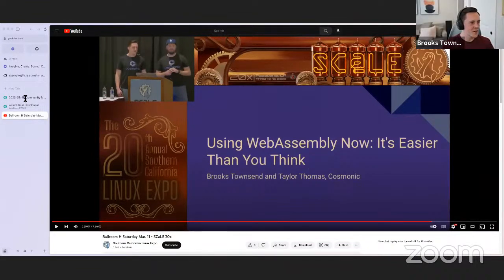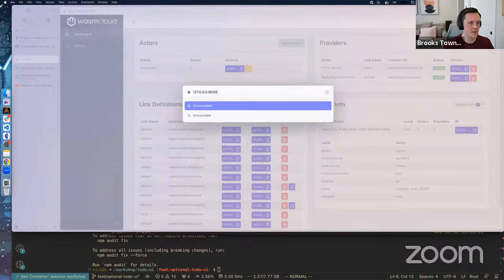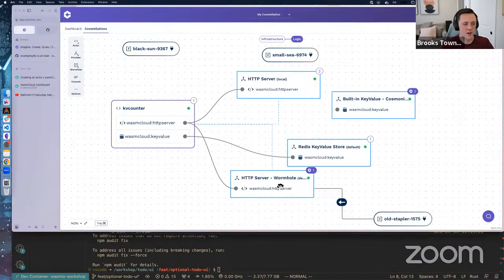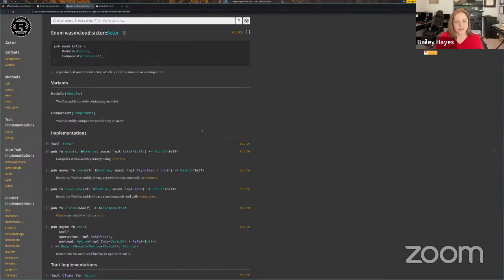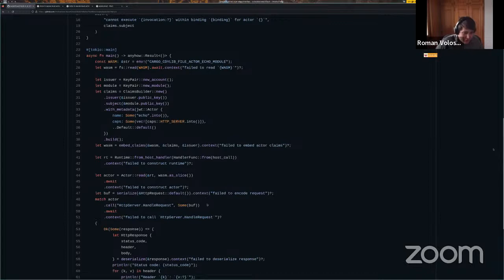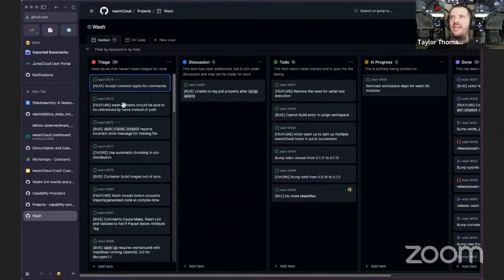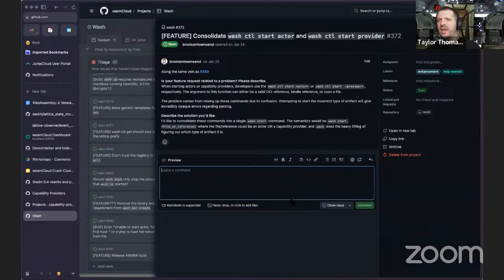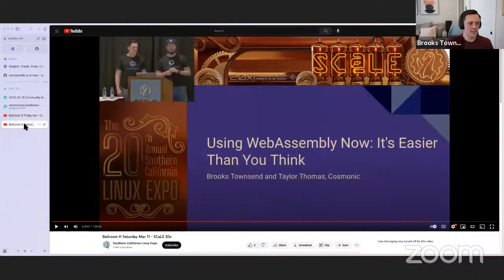wasmCloud Community Meeting - 15 March 2023